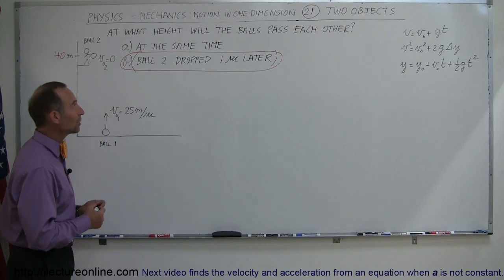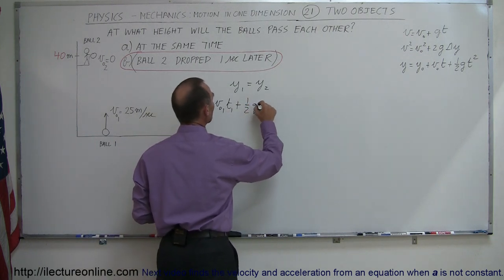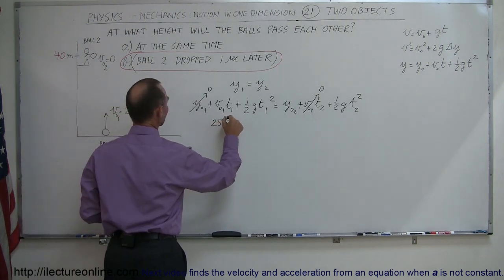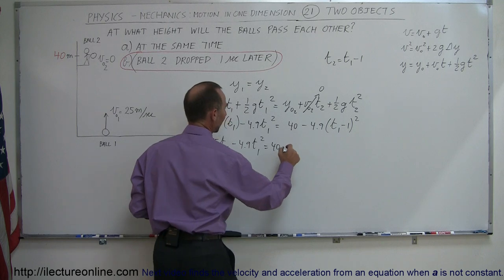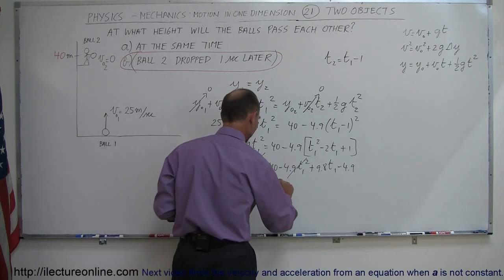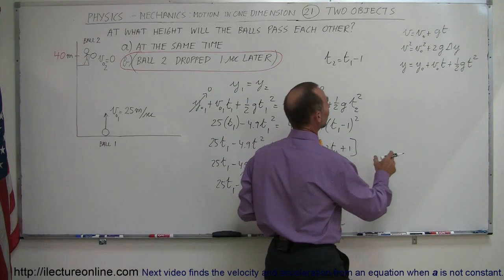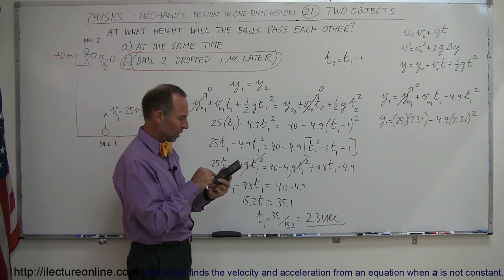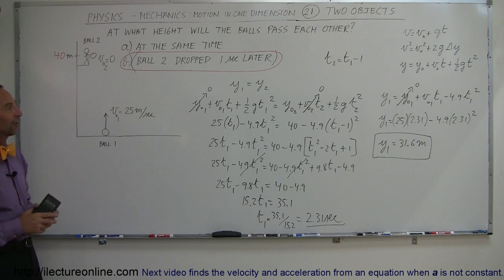Physics 2 - Motion In One-Dimension (21 of 22) Two Objects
In this video I will show you how to calculate the height when 2 objects will pass each other - one object thrown upward and the other dropped (free-fall) one second later.